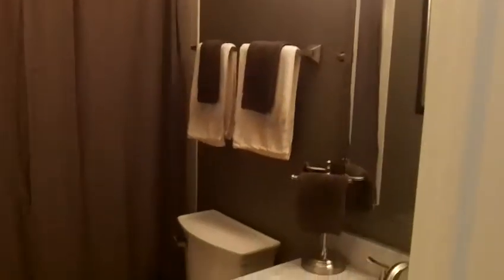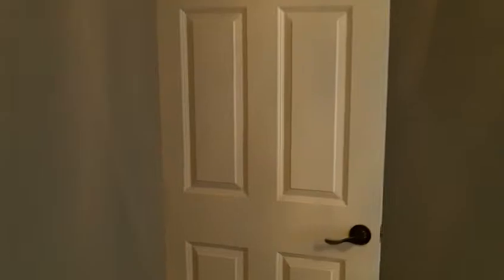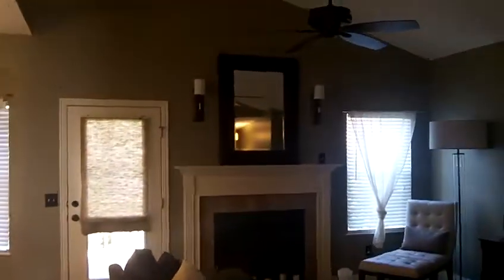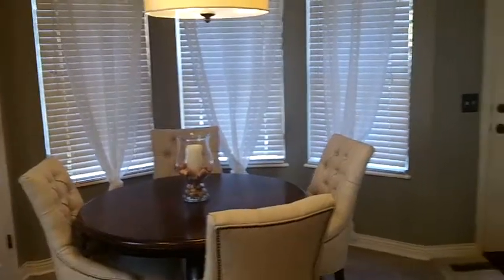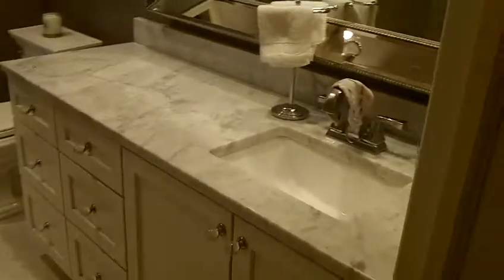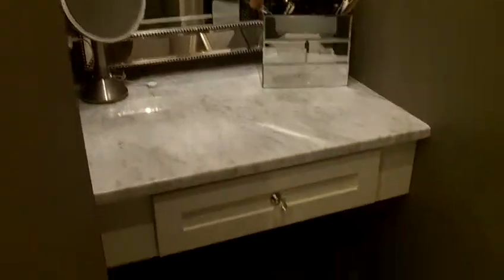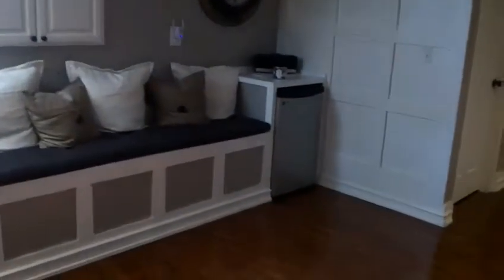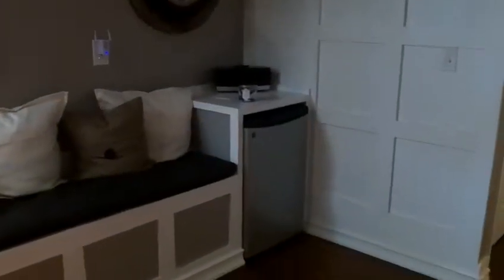Gorgeous Ranch Style rental home with 3 bedrooms and 2.5 baths in New Albany!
A must see!!! This Beautiful 3 bedroom 2.5 bath ranch style home with over 2600 square feet sits on a beautiful lot in the very desirable neighborhood of Central College in New Albany. This home has many upgrades and beautiful finishes that make for a very comfortable living space. The beautifully chosen color palette along with the open concept design make this home feel light and bright easy flowing. The upgrades and finishes in this home truly make it one a kind with a luxurious feel.

The kitchen is open and bright with stainless steel appliances, recessed and upgraded lighting fixtures, Corian counter tops, 42 inch white cabinetry, tile flooring, large pantry, it in space with bay window and is open to the large family room with plush carpeting, a gas fireplace and vaulted ceilings with a ceiling fan.

The master bedroom is generous in size and has a 9ft ceilings with a large walk in closet and beautiful master bath with marble countertops, walk in tiled shower and an additional makeup vanity. All 3 bedrooms are on the 1st level and are very spacious.

The fabulous lower lever of this home is great for entertaining and comes complete with a home gym (equipment included) and a championship ping pong table (included). The lower level is a mix of hard wood flooring and plush carpeting with a 1/2 bath and media space. this space has many options and can be designed to fit your needs. This beautiful home has a 2 car attached garage with great storage space. The home sits on a beautifully landscaped yard that backs up to a wooded reserve that offers maximum privacy to enjoy the deck and paver patio.

Notable Features:
-Ranch Style home with all bedrooms on first level
-Vaulted and 9 ft. Ceilings
-Complimentary color palette with neutral tones
-Upgraded lighting and fixture package throughout
-Plush carpeting, hardwood and tile flooring
-Stainless steel appliances
-Eat in kitchen with bay window and island
-42' white cabinetry
-Gas log fireplace
-3 spacious bedrooms
-Walk in master closet
-Well appointed master bathroom with tile walk in shower and marble countertops
-Washer and dryer included
-Finished lower level with wainscoting and designer ceiling and great convertible space
-Home gym with equipment included, championship ping pong table
-Large deck and paver patio
-2 car garage with storage
-Beautifully landscaped yard
-Desirable New Albany neighborhood

Please view the 3d video (link below)

Pet Friendly with restrictions

(All properties are rented as-is)
*Tenants are subject to the following monthly charges: $12.50 Renters Insurance
$10 HVAC Maintenance program

Selling or Renting your home with the Columbus Property Management Pros, EXCLUSIVE, UNMATCHED, 277 Point, Compound, & Hybrid, Marketing Systems is the answer.

"We get results in "this market!"